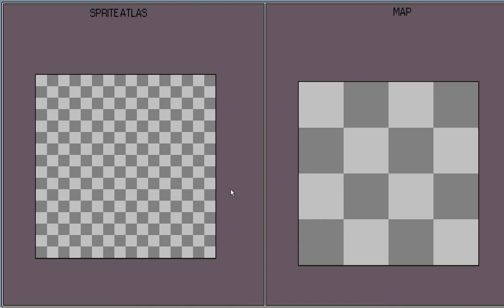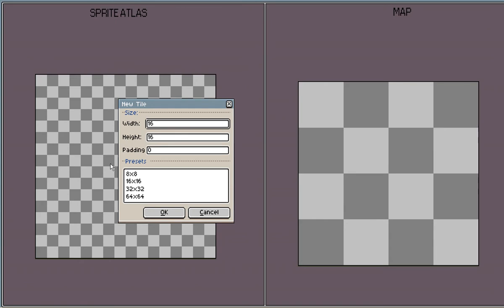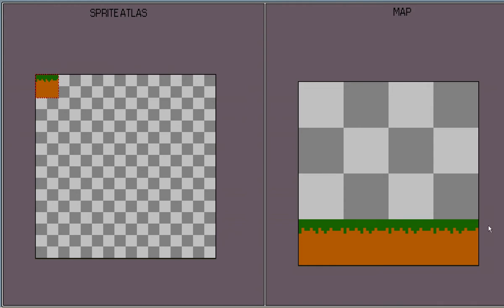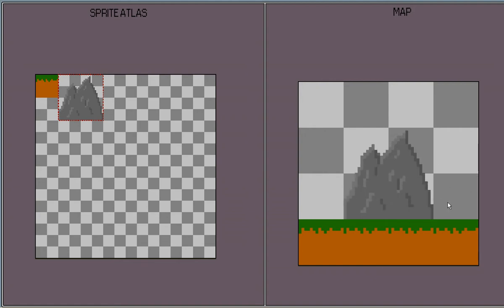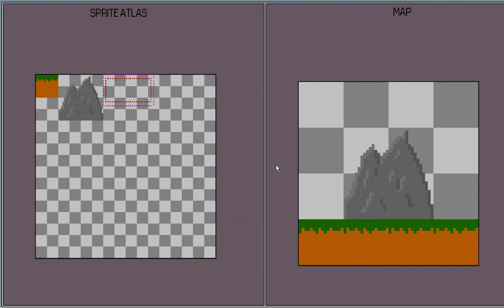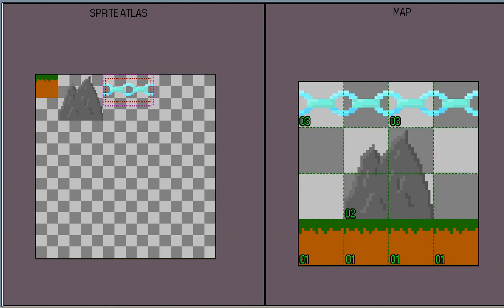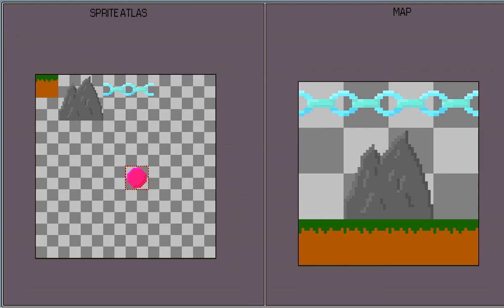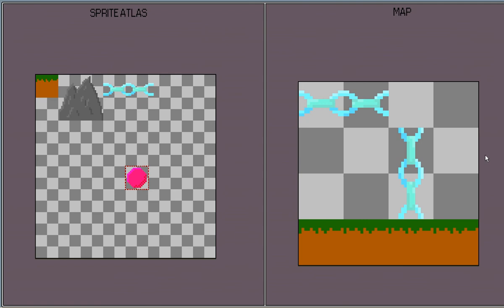SpriteAtlas Feature Request for ASEPRITE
This is a video explaining a feature request I made for ASEPRITE ) and that is for editing sprite atlas with a map preview.